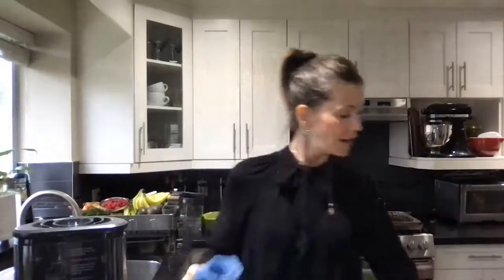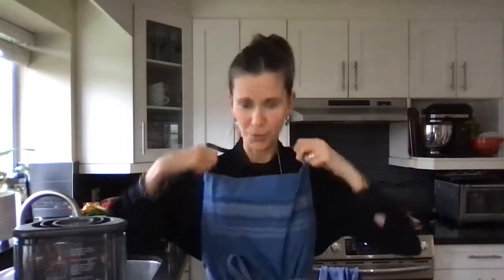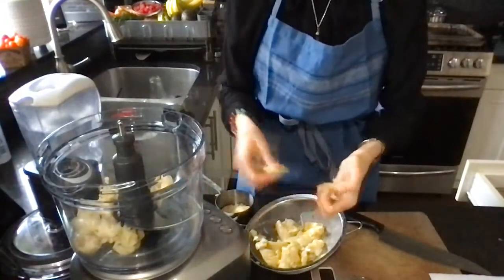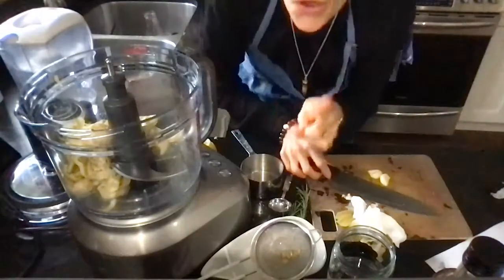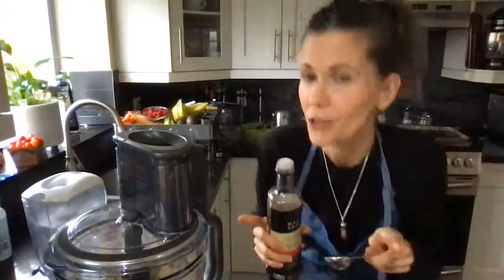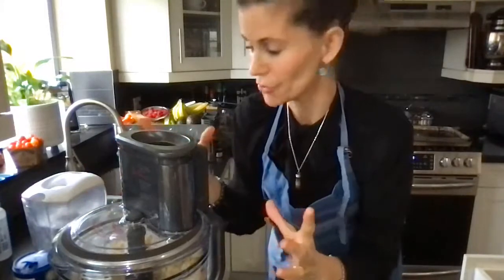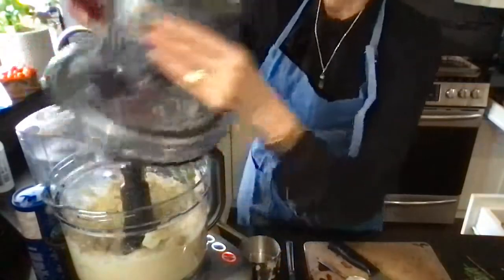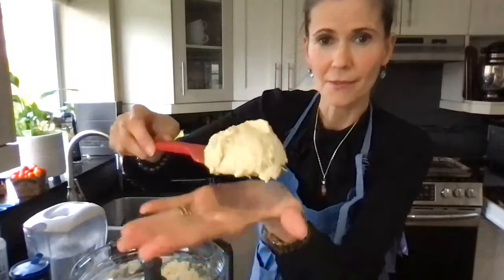and now, a WHITE BEAN Artichoke Dip! Is it a dip? Or a hummus? 🤔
In my last video (link below) I made my "often imitated but never duplicated" Spinach Artichoke Dip. Today, a 'lighter' artichoke dip, made with white beans, nutritional yeast, and a hint of rosemary. Is it a dip? Or a hummus? 🤔
Either way, it's YUMMY! 😋 Enjoy!
Watch how to make it, and then get blitzing yourself!

👉 Breville processor